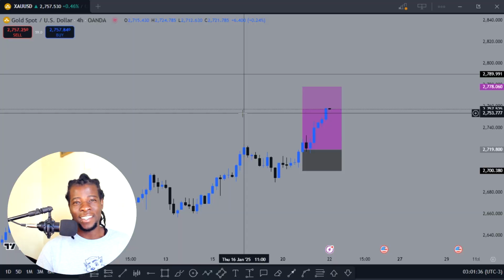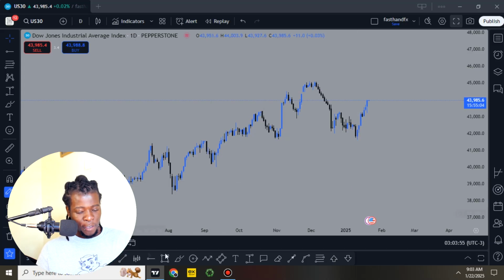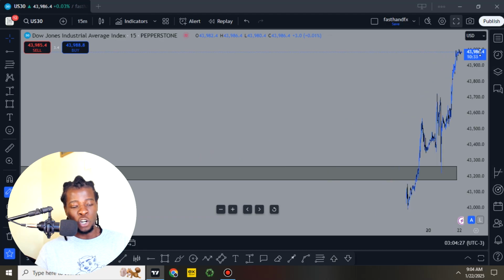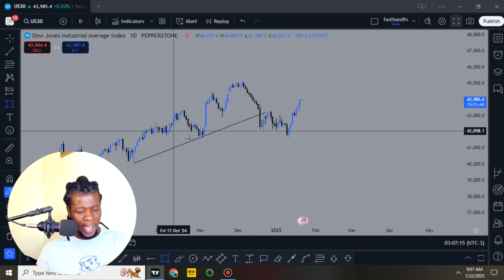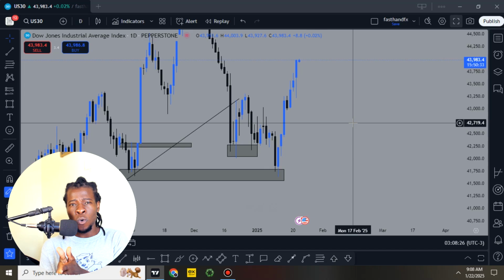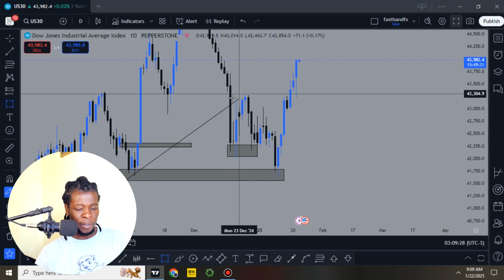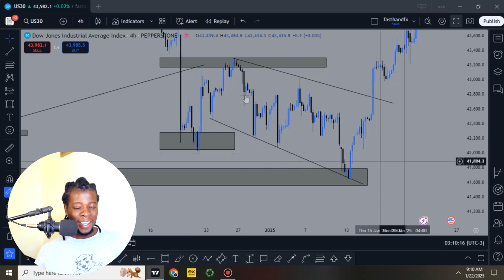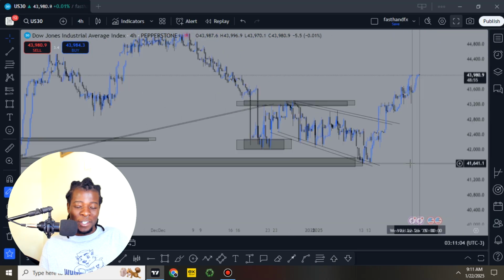How I Combine SMC And Trendline In My Trades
In this video, I reveal how I seamlessly combine Smart Money Concepts (SMC) with trendline strategies to identify high-probability setups and maximize profits. Watch as I break down real charts, highlight key confluences, and show you exactly how to use these techniques together for better entries and exits. Whether you're a beginner or an experienced trader, this approach will take your trading to the next level.